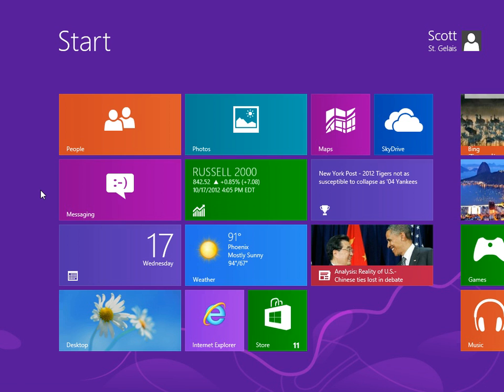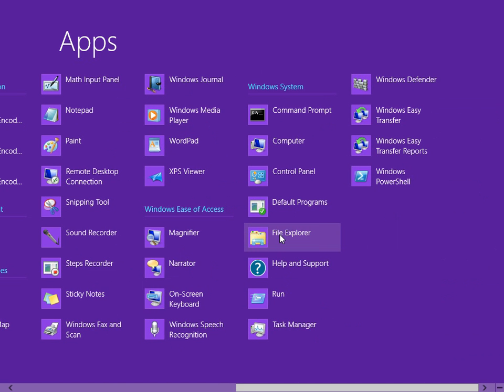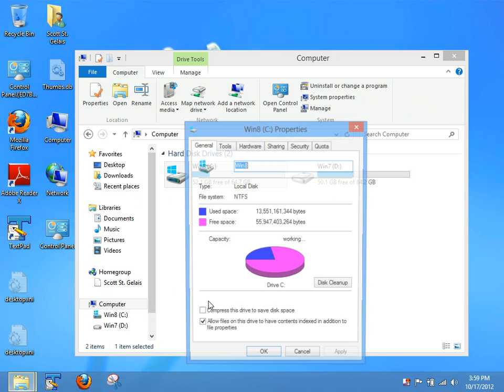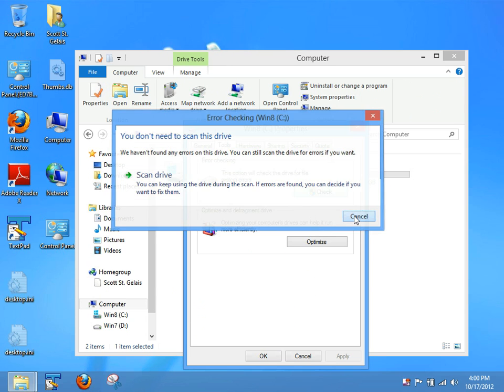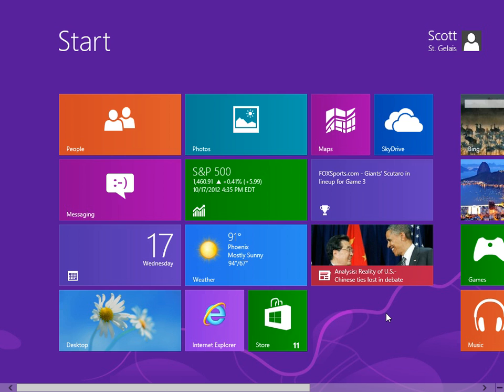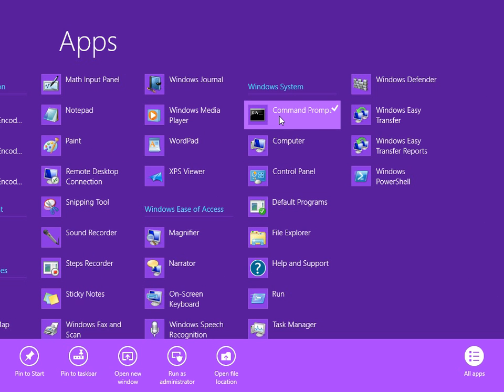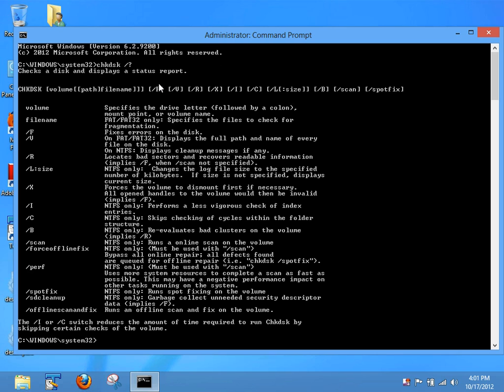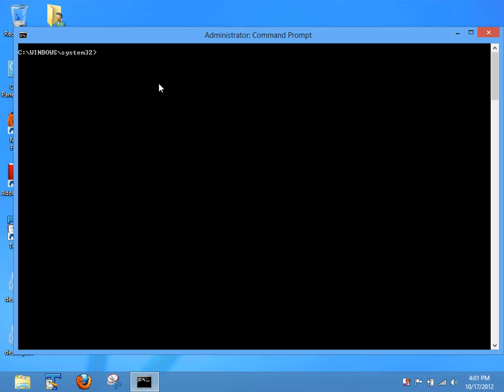Check your hard drive for errors in Windows 8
In this video, I show the how check your hard drive for errors in Windows 8.